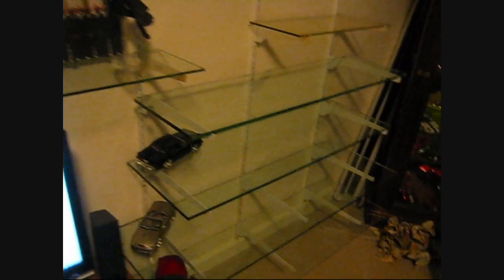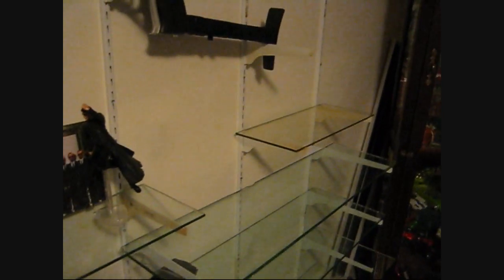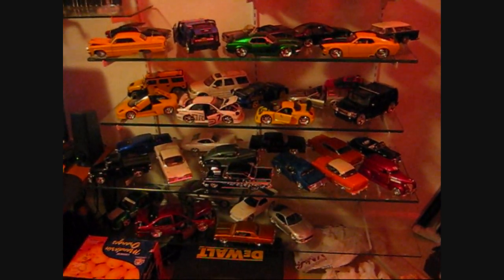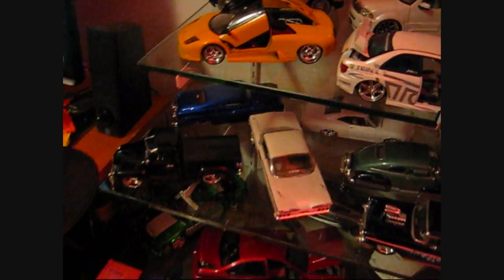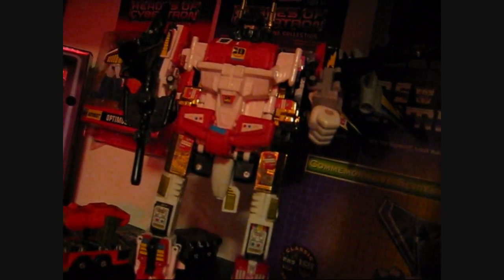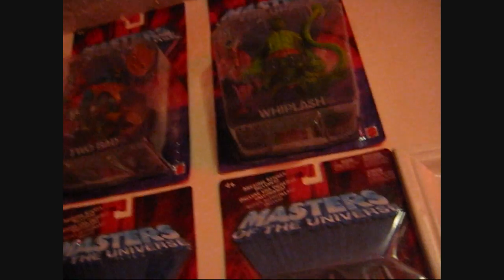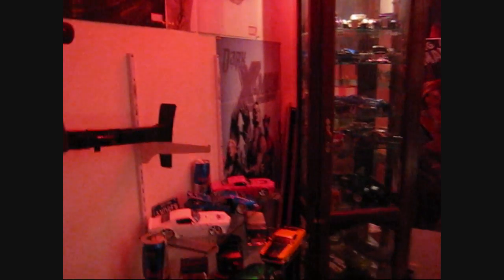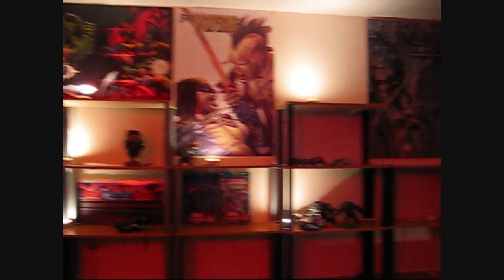Ultimate Chillroom Construction Episode 5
More new stuff surfaces =D